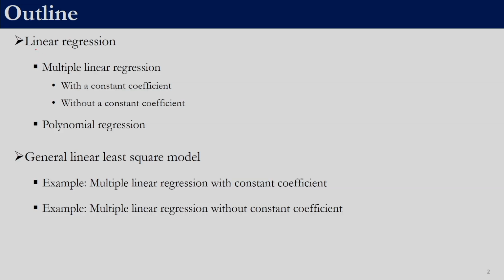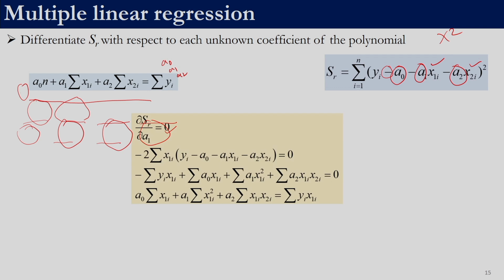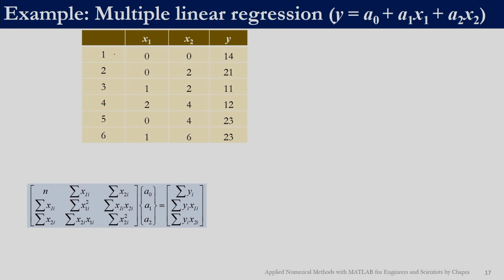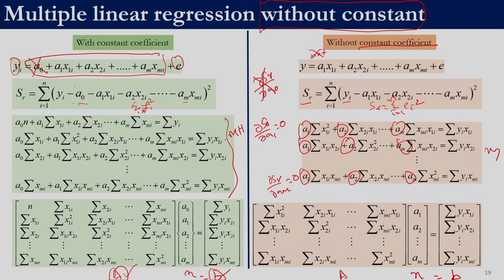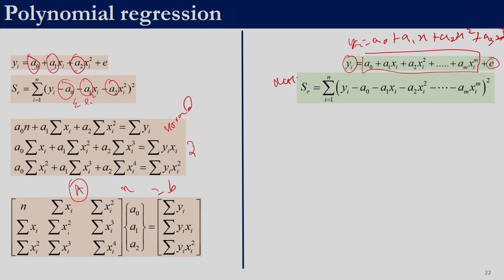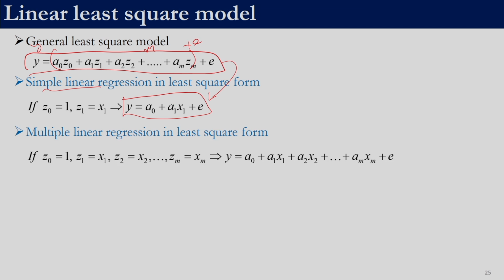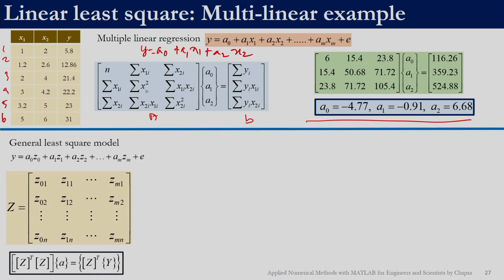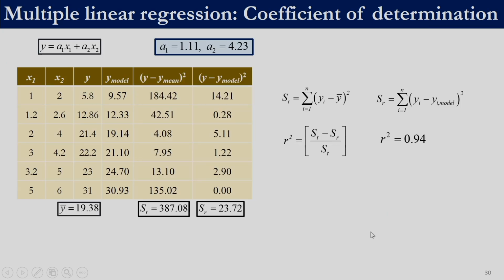Lec 3: Multiple, Polynomial and General Linear Least Square Regression